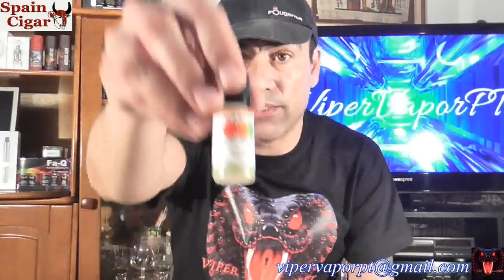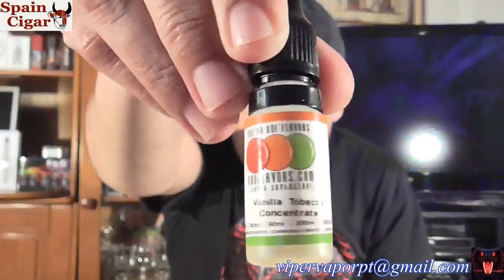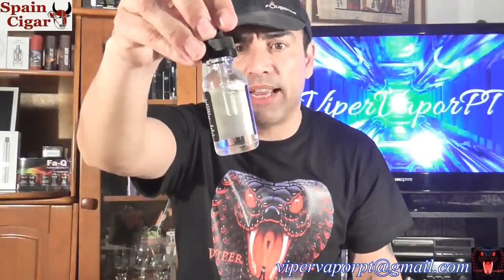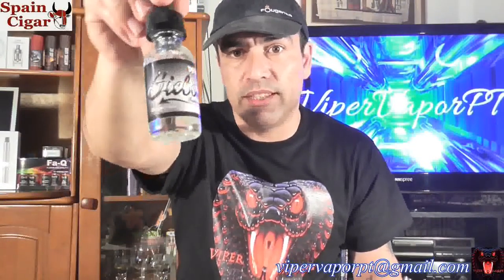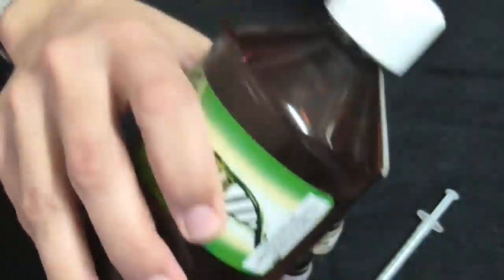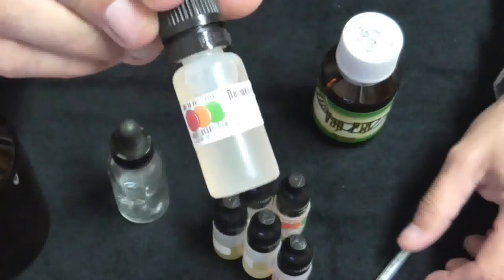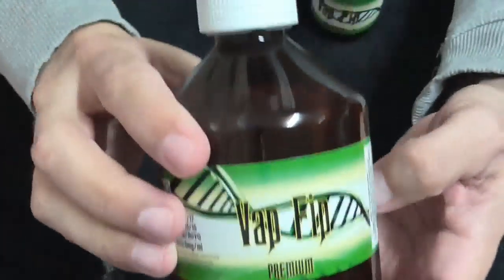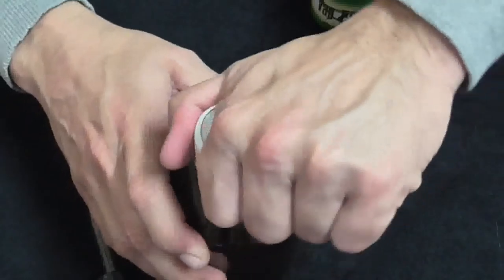How to Make Your Own Ejuice (DIY) for Beginners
I am not a Professional. This is how I make my juice for my own personal use and like to share with you! This is a very simple Tutorial just to get you started on making your own ejuice. I hope you enjoy it.
Please keep your Base juice away from Children and Animals!!!

If you live in Europe you can find all you need here with great prices